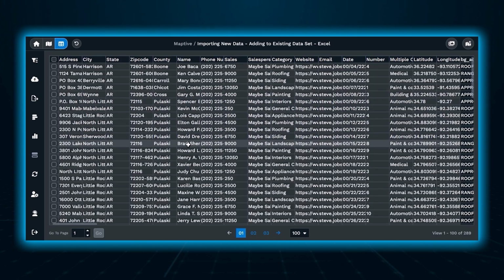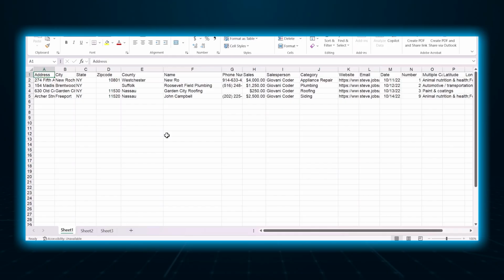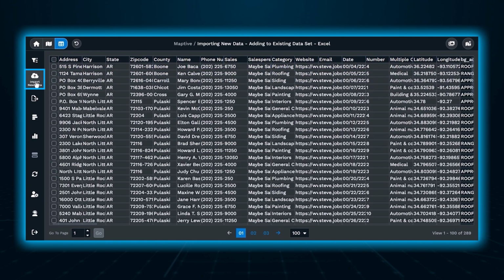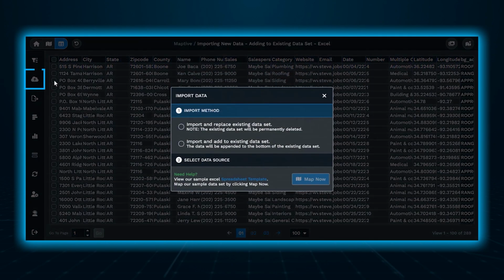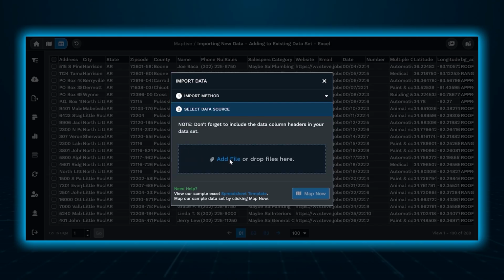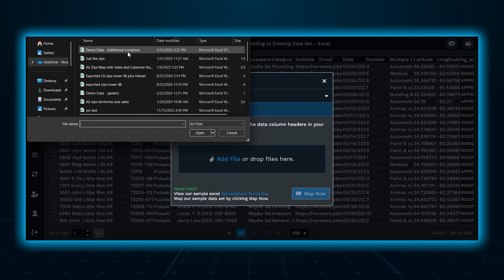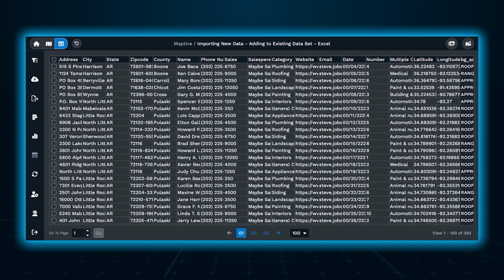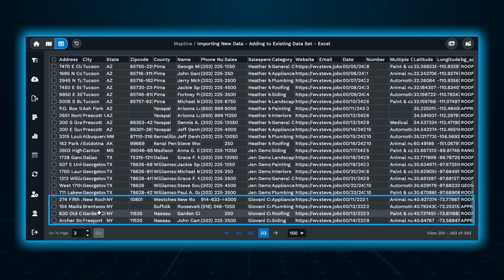How to Import New Data Into an Existing Maptive IQ Dataset Using Excel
This tutorial shows how to add new rows of data to an existing Maptive dataset using Excel.
You’ll see how to prepare your map, match your column headers, set up your spreadsheet, upload the file, and confirm that the new rows are placed at the end of your dataset.
This method is only for adding new entries. It does not overwrite the current dataset.

Timestamps
00:05 Intro
00:12 Importing new data vs. replacing data
00:19 Check your column headers
00:25 Prepare your spreadsheet
00:33 Keep the same header order
00:37 Start the import
00:44 Add to existing data
00:52 Upload your file
01:03 New rows added
01:16 Key reminder
01:29 Outro

If you need help, reach out anytime.